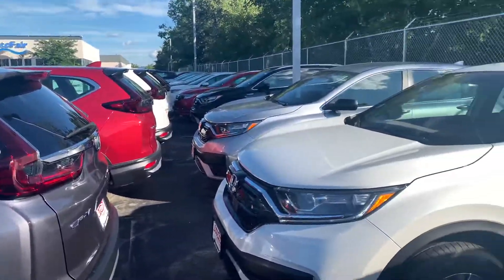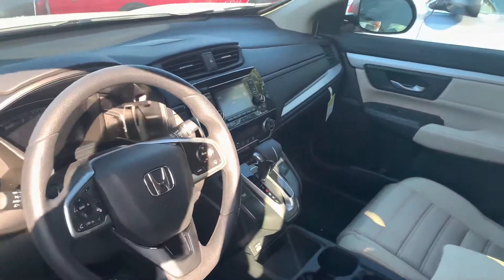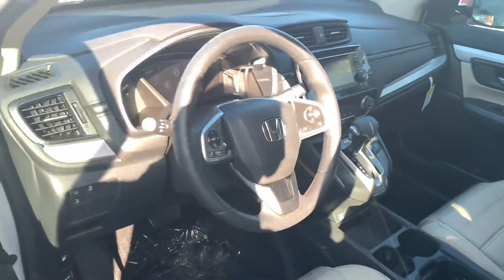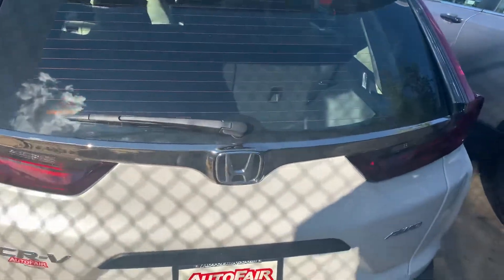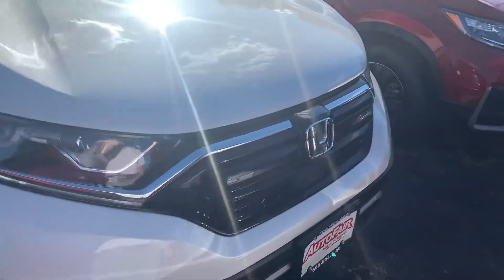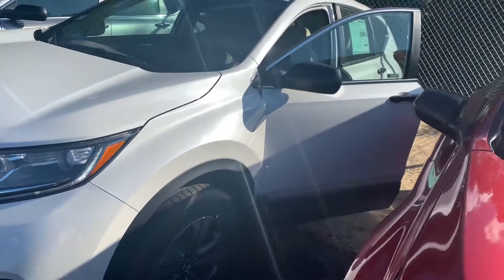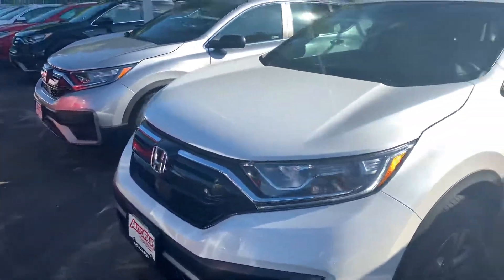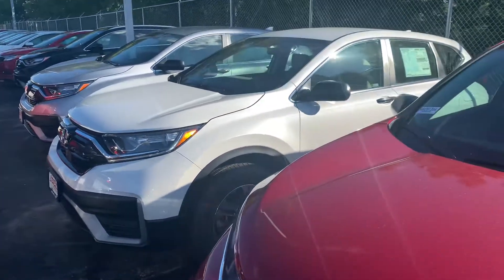2020 Honda CR-V LX demo for Elicia